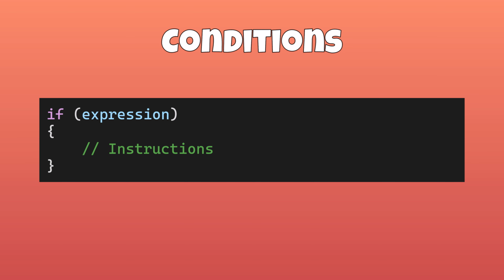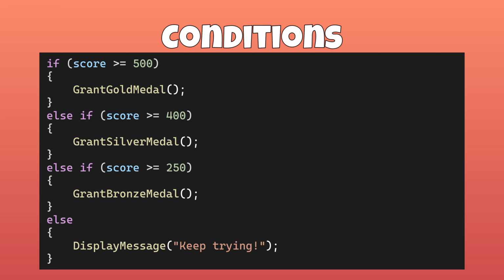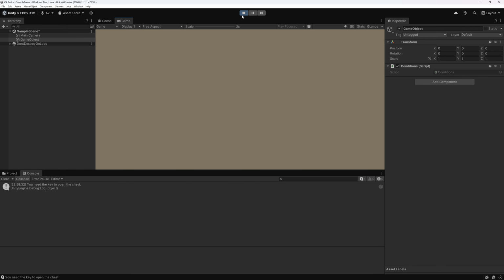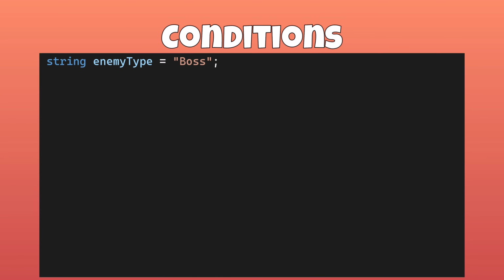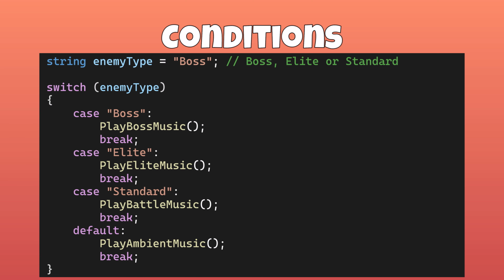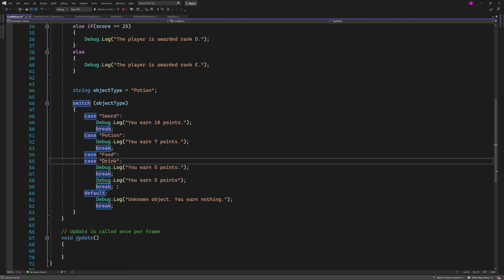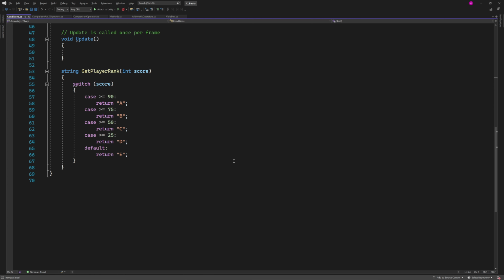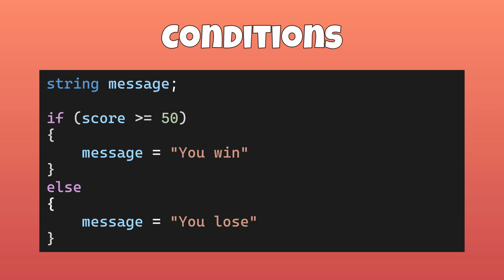Unity C# Basics - Ep05 - Conditions : if / if-else / switch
This video is the episode 5 of a series about the basics of C# programming with Unity. In this video, we'll talk about conditions.

00:00 Introduction
00:20 Presentation of conditions
00:40 The if condition
01:19 The if-else condition
03:00 Unity examples
05:51 The switch condition
07:55 Unity examples
12:16 Ternary conditional operator
13:43 Conclusion